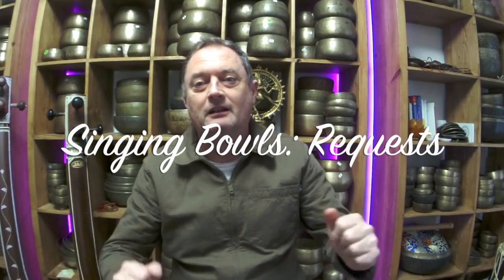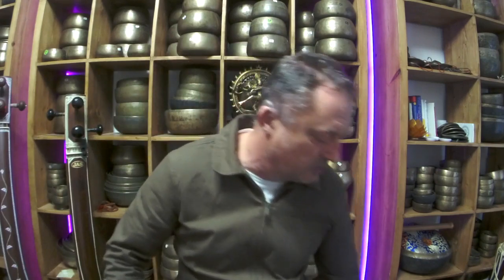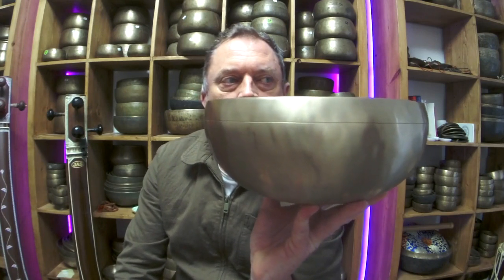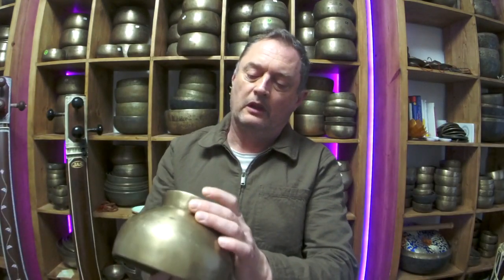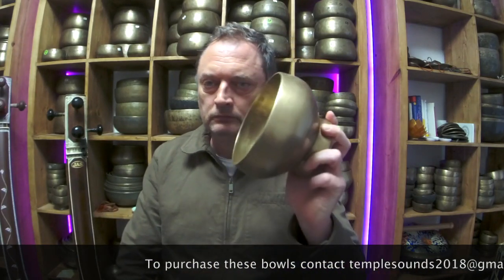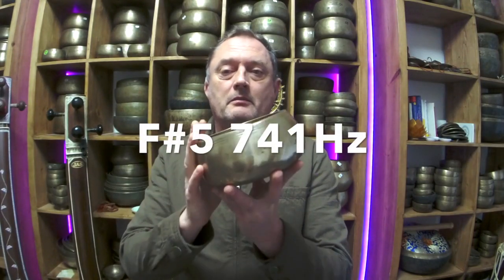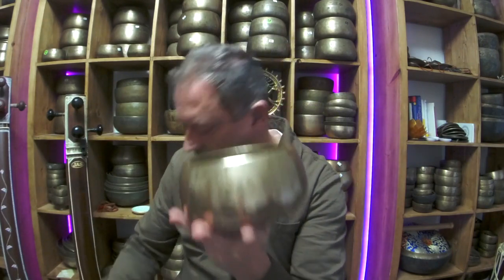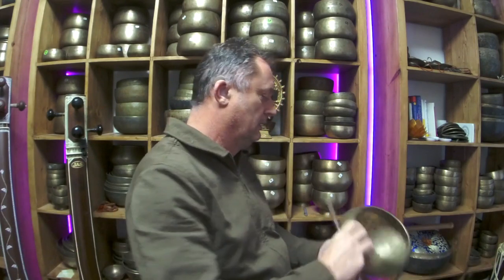Singing Bowls: Requests